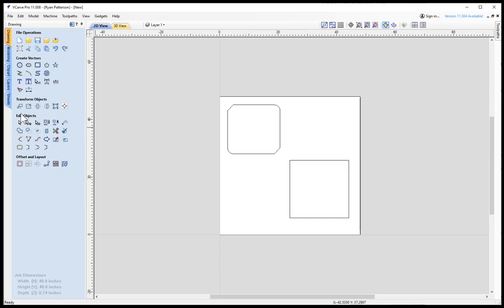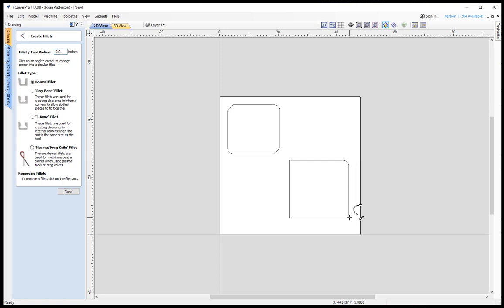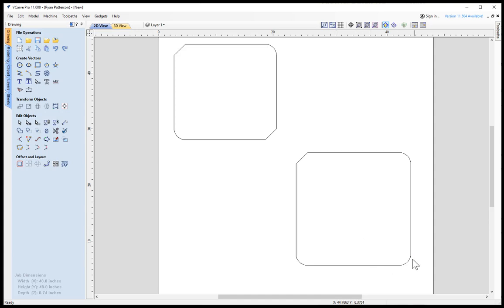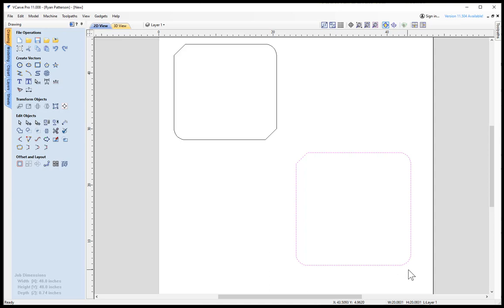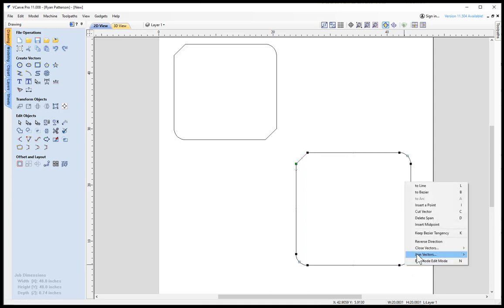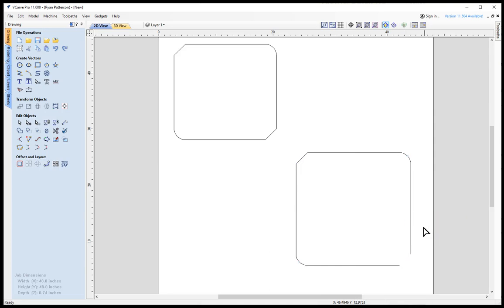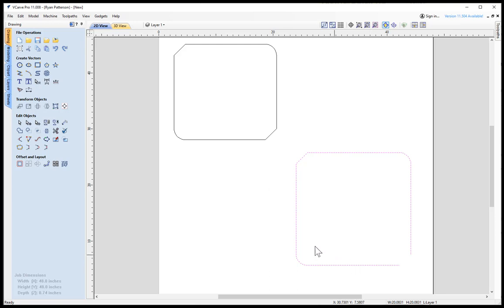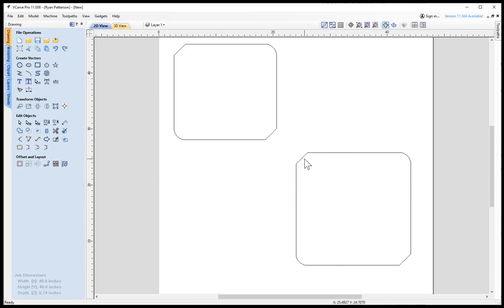VCarve Pro Chamfer